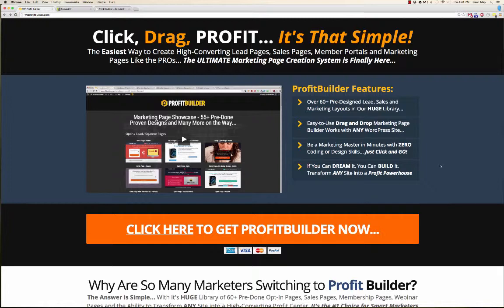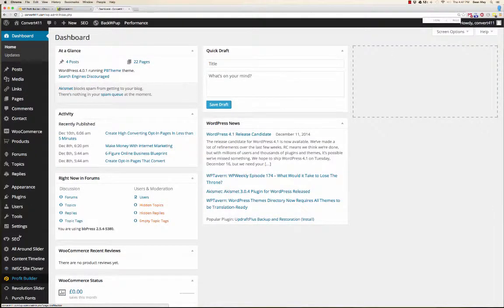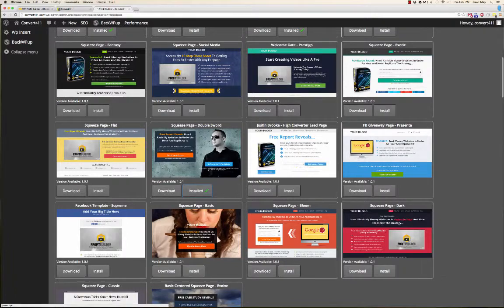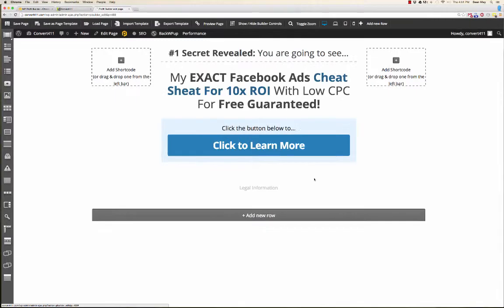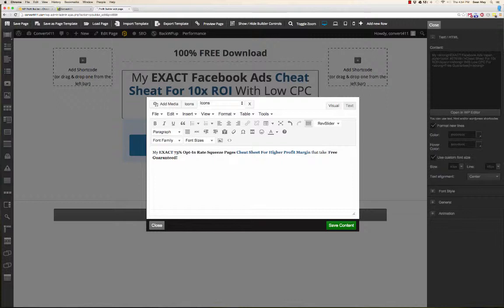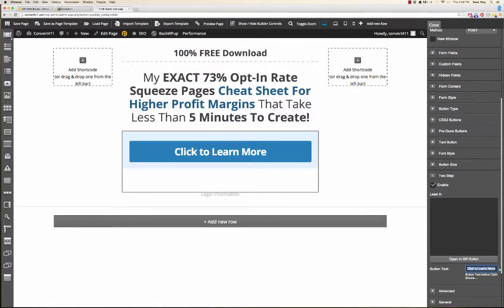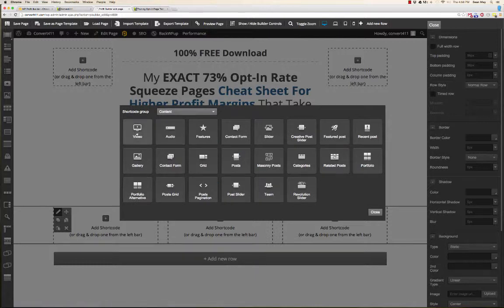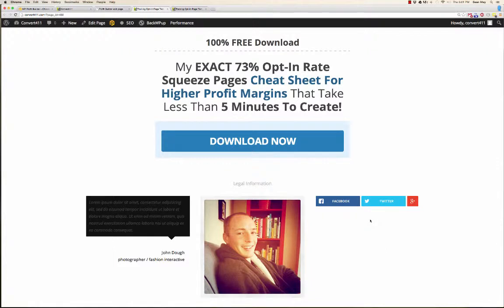Create High Converting Websites With WP Profit Builder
Check out this and other great training at convert411.com on how to start an online business, increases conversions and sales, quit your day job and create a successful online business.

WP Profit Builder is a great Wordpress theme and plugin where you can create opt-in pages in very quickly with great customization and flexibility and connect it to your autoresponder like GetResponse or aWeber. It also gives you the ability to create great looking websites, forums, sales pages, thank you pages, blogs, really any type of page you would want to build.

It isn't perfect because it is built on Wordpress and has a little bit higher learning curve but overall it is a great software that is only a one time purchase.

SIGN UP FOR ALL THE LATEST CONVERT411 TRAINING (and get a FREE copy of my 73% Opt-In Page Templates):

WP Profit Builder
Opt-in Pages
Squeeze Pages
Blogs
Website Builder
Sales Pages